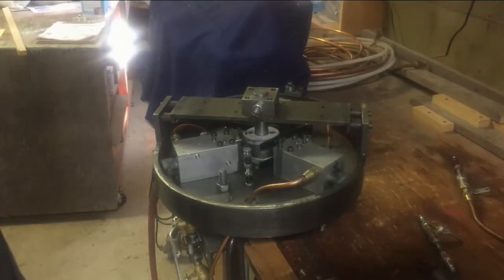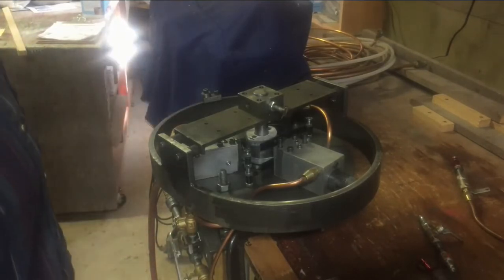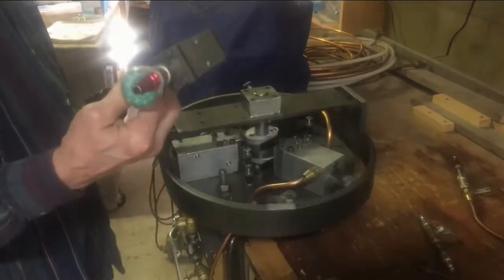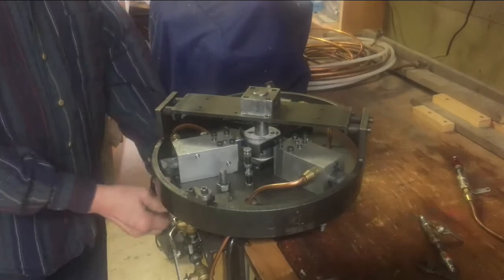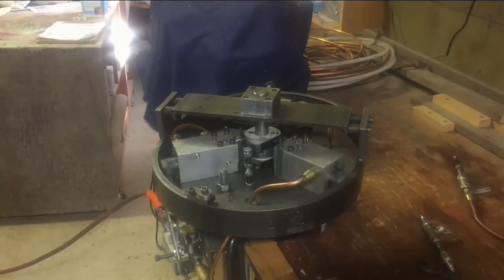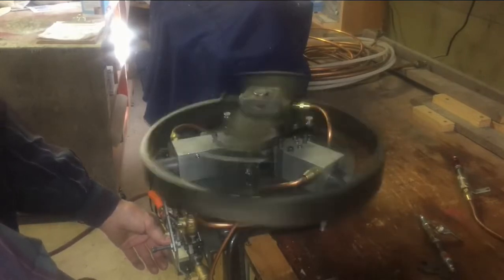Pressure Regulator & Cam Timing 3 Cyl 6 Stroke Oval Air Engine 4-7-20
How to Make An Air Motor, I AM DESIGNING & MAKING A Car AIR MOTOR!
JOIN US FOR:  Discussions, Designs, and Problems related to Compressed Air Motors or Engines.